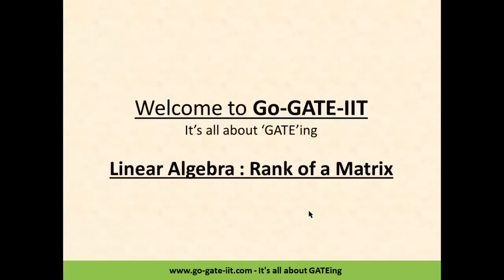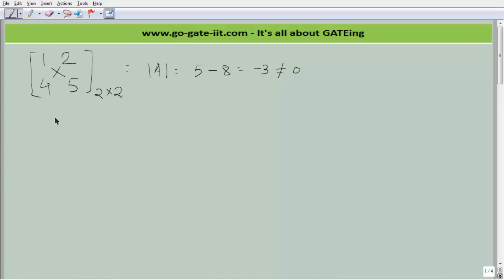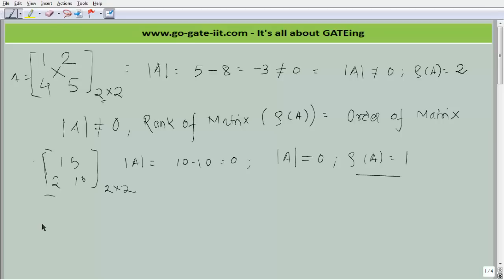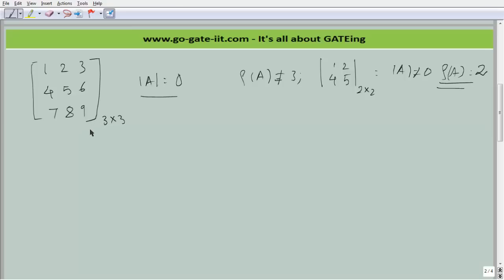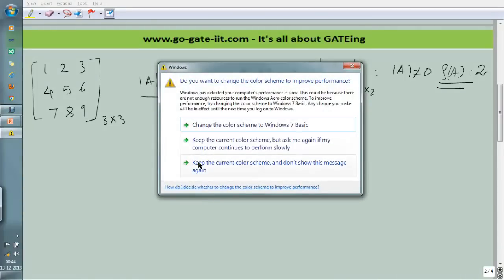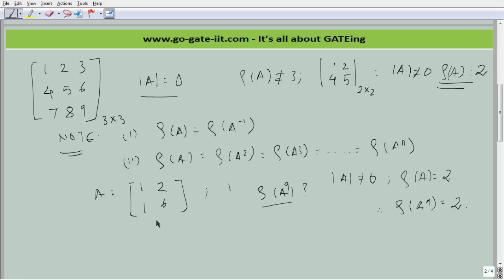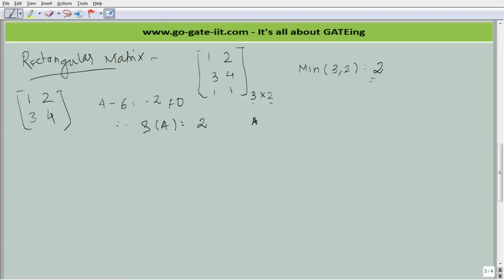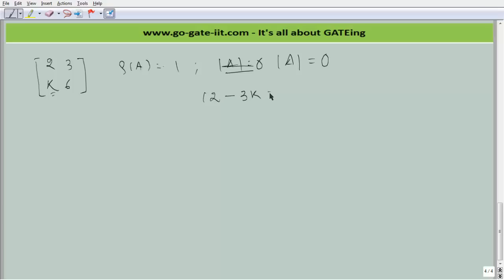Linear Algebra : Rank of a Matrix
In this video session, we have seen how to calculate the Rank of a Matrix in Linear Algebra. Basically, Rank of a Row is always comes equal to Rank of a Column and Hence we calculate as a whole Rank of a Matrix.

We have seen few basic example for Square Matrix and a Rectangular Matrix.

thanks & regards,
Go-GATE-IIT